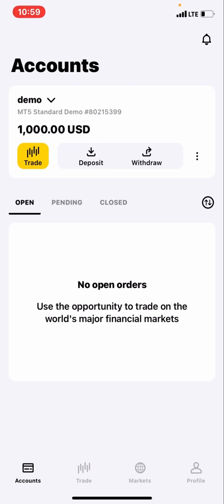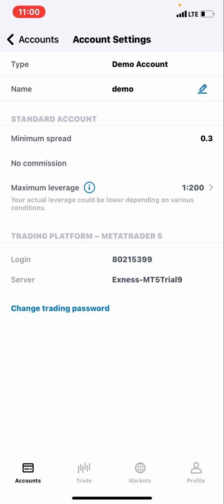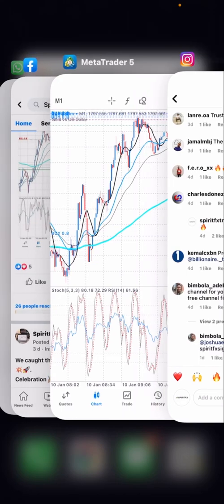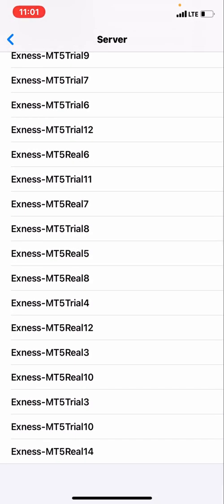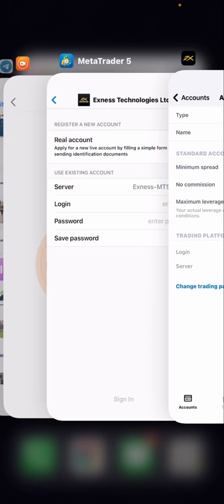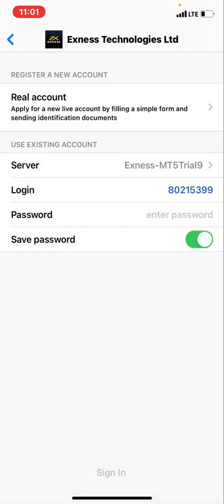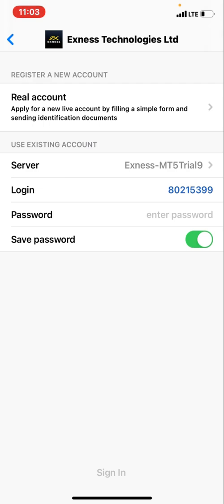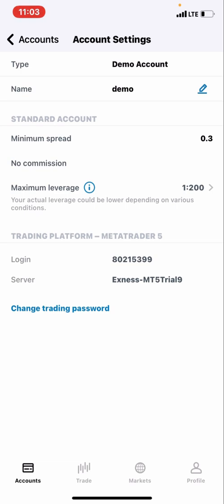How To Link Your Broker (Exness) To MetaTrader 4/5 |UPDATED